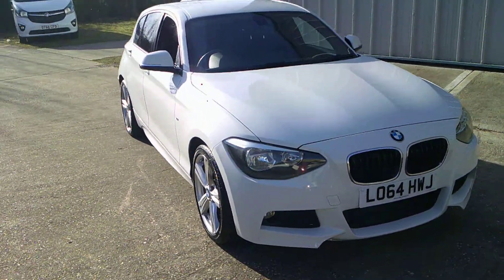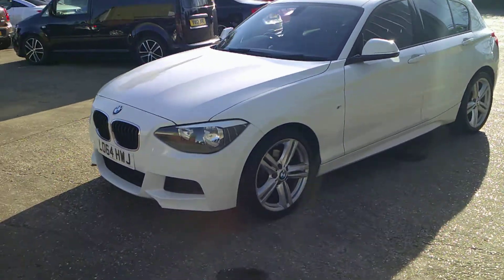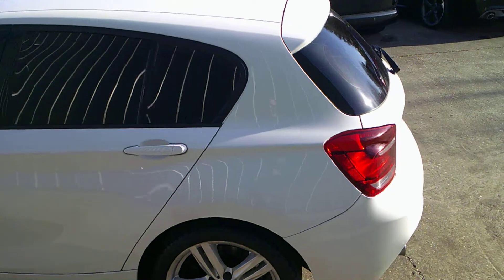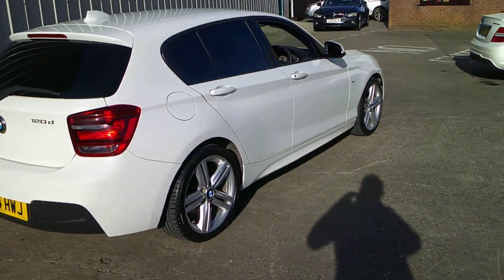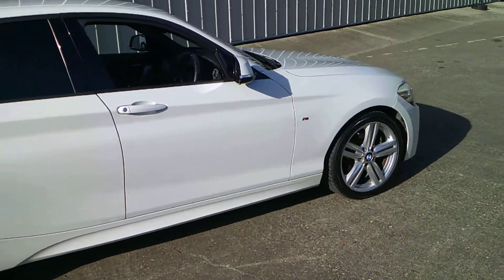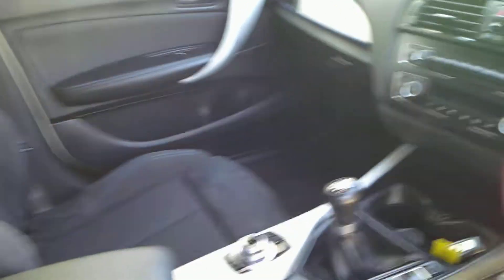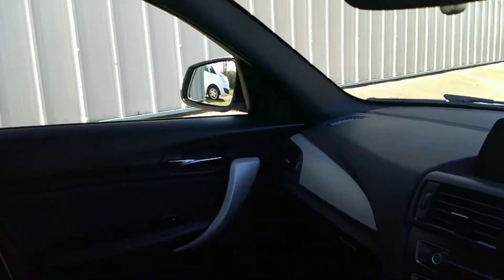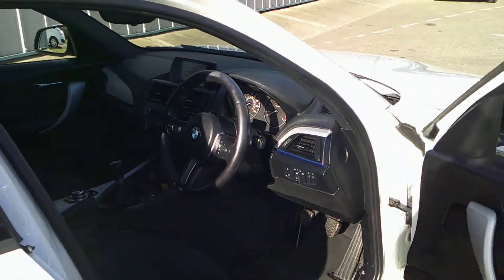2015-64 BMW 120D M Sport 5 dr manual